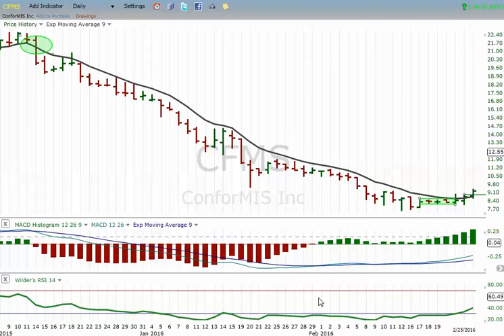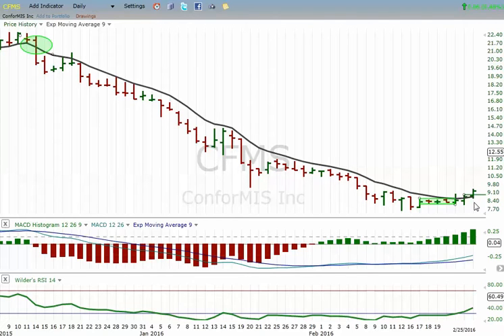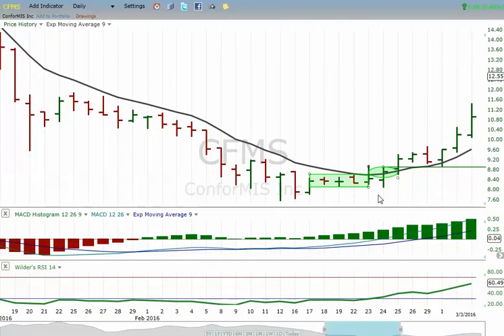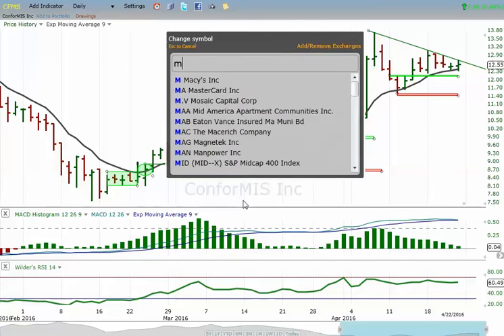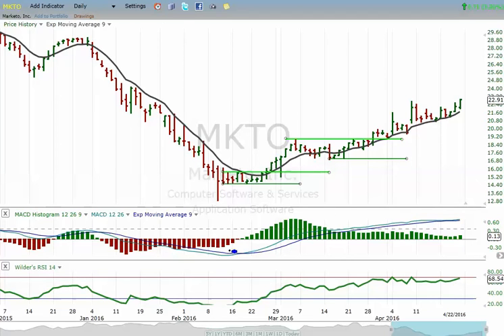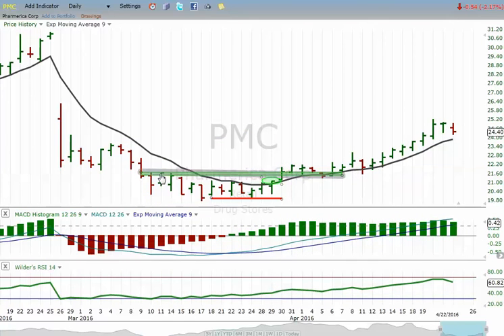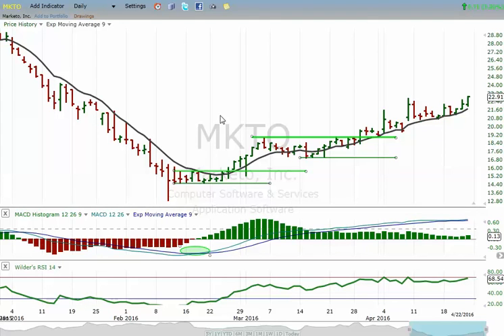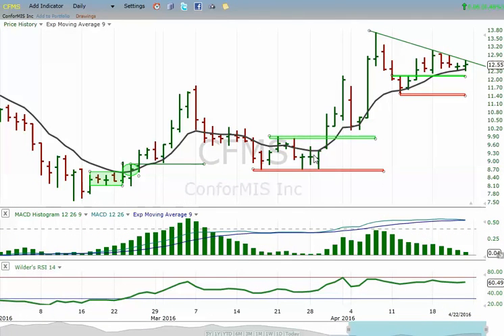using the 9 ema to find stocks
Using the 9-EMA to find swing trades in stocks. If a stock has been closing below the 9-ema for a period of time and then closes above it, I'm interested.

The 9-EMA is a component of the standard MACD histogram and many times the MACD cross from below the 0 line to above it will correspond with a price close over the 9-EMA.

Recently we developed a state-of-the-art Swing Trading System that's fully automated on the back-end. In other words it's driven by an algo that picks stocks and determines all the parameters of the trade. It's simple to follow along and consistent with everything you've learned about the proper way to approach swing trading.